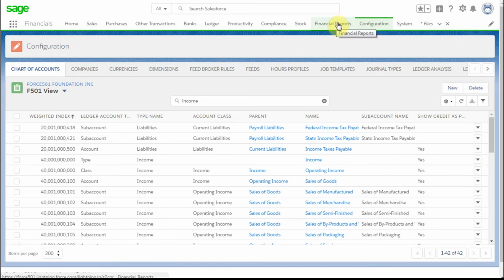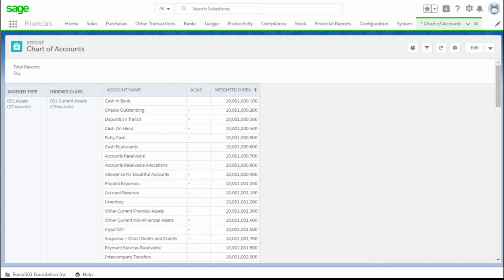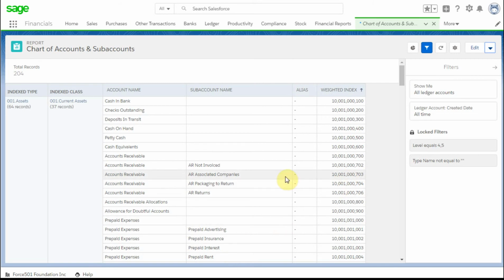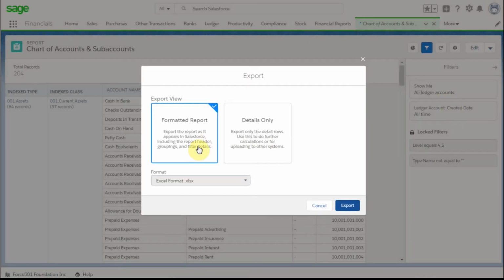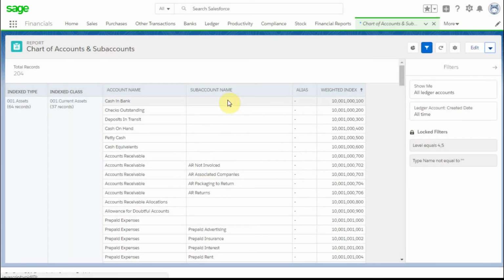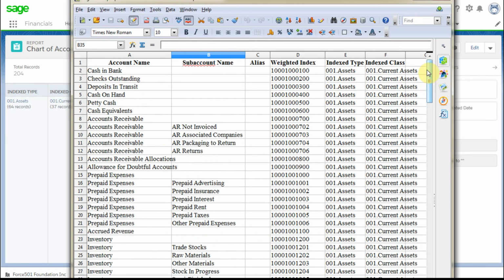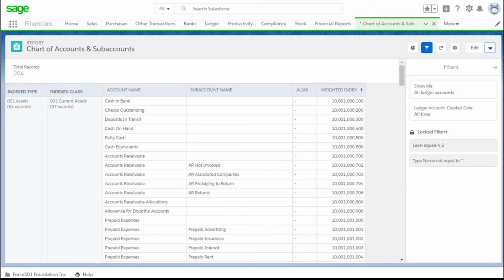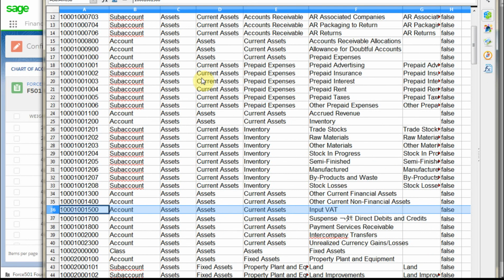Sage Financials 101.1c Chart of Account Salesforce Reports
Using the features of the Sage Financial Reports tab in Salesforce to view and export (for printing) your Chart of Accounts with Sub-Accounts. Reinforces the value of customizing your List Views in the Sage Financials Configuration Tab